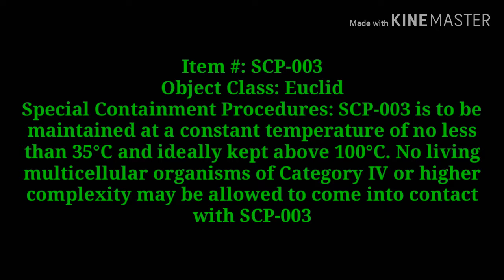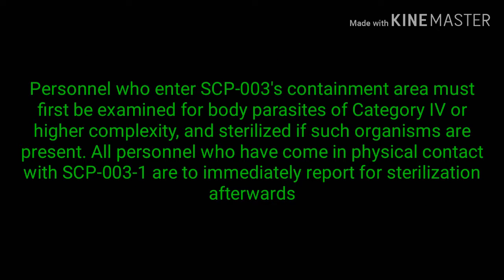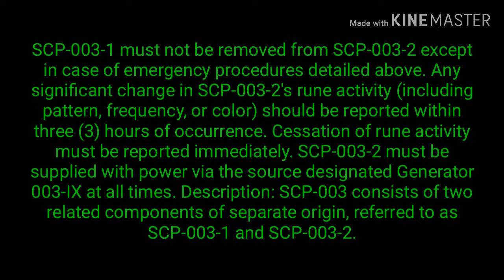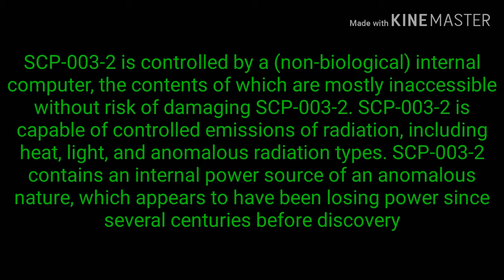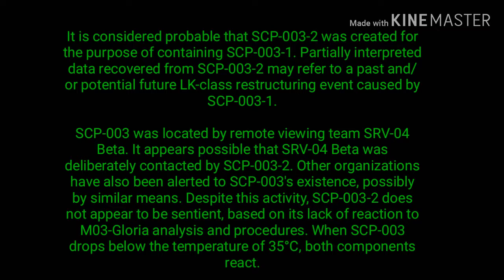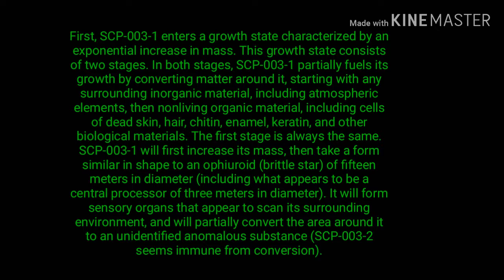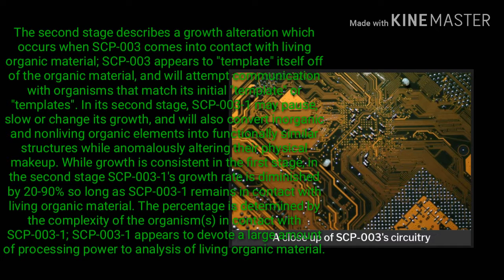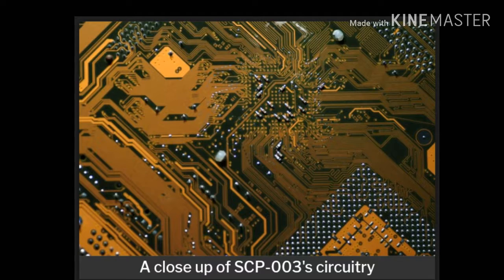Scp 003 part 1